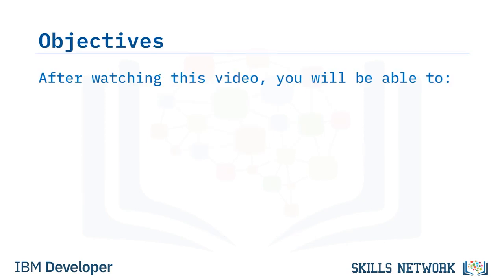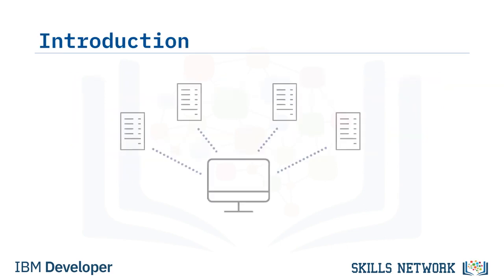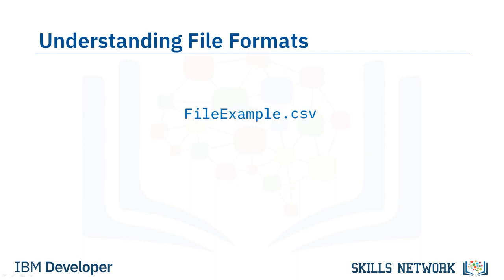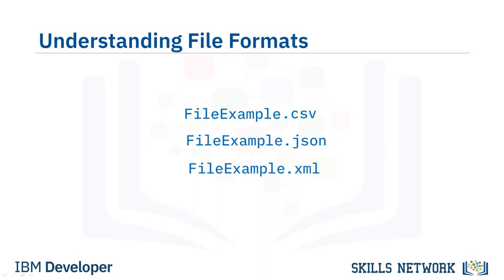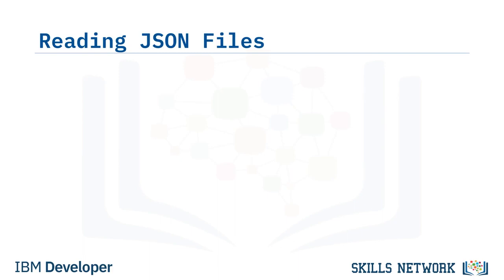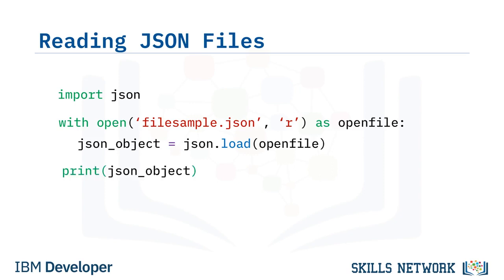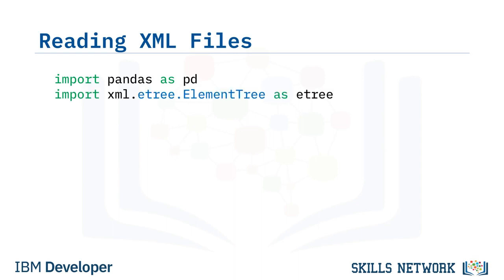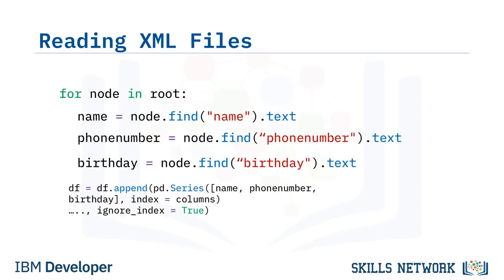Working with different file formats (csv, xml, json, xlsx)